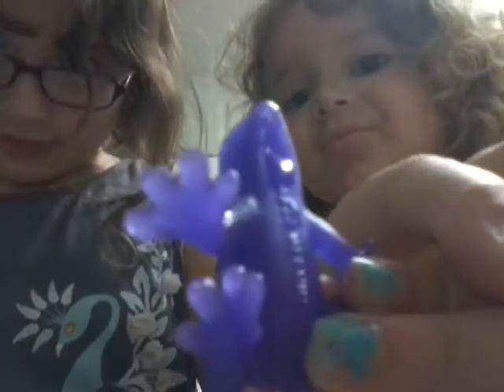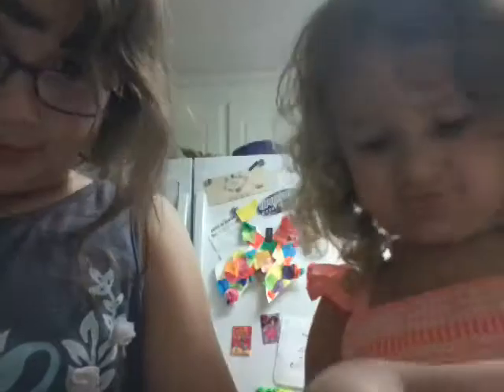Hot and cold frogs 🐸 🐸 🐸